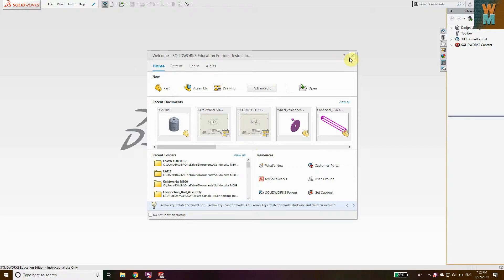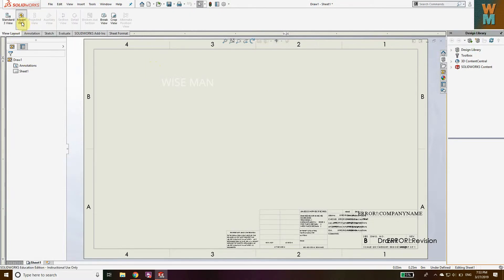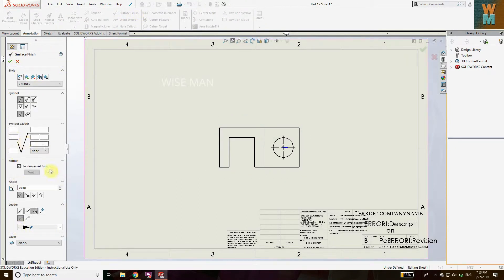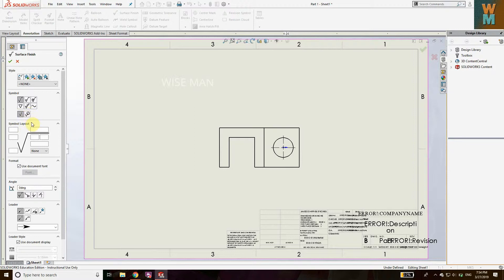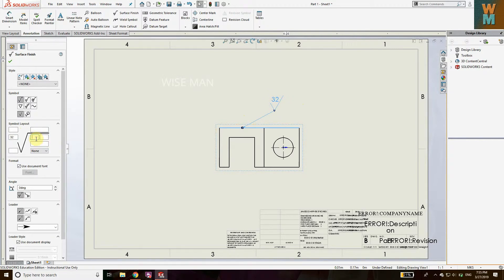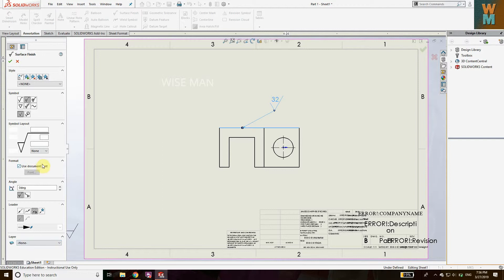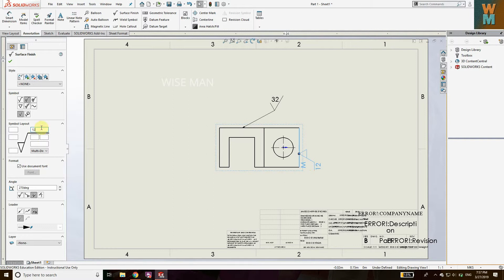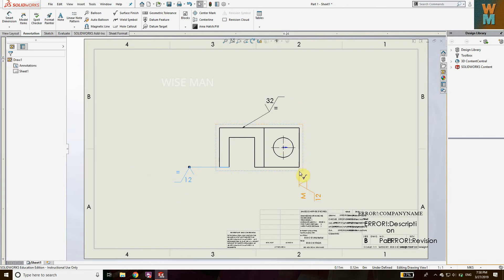SOLIDWORKS INTERMEDIATE TUTORIAL- ADDING SURFACE CONTROLS SYMBOLS LIKE SURFACE FINISH, LAY SYMBOLS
LEARN TO ADD SURFACE CONTROLS SYMBOLS LIKE SURFACE FINISH, LAY SYMBOLS IN SOLIDWORKS DRAWING